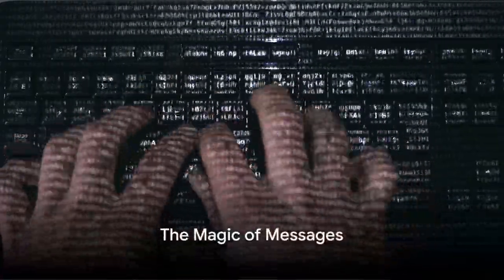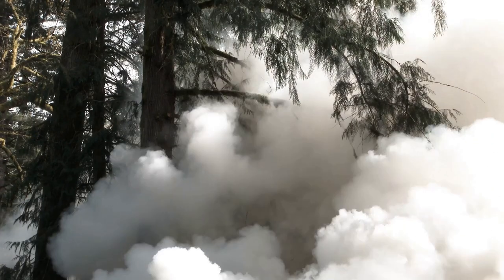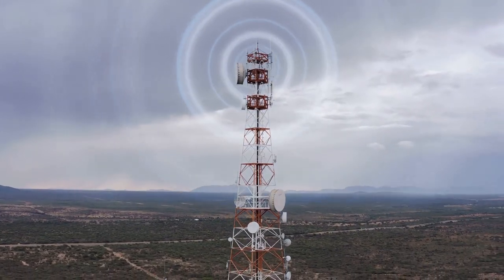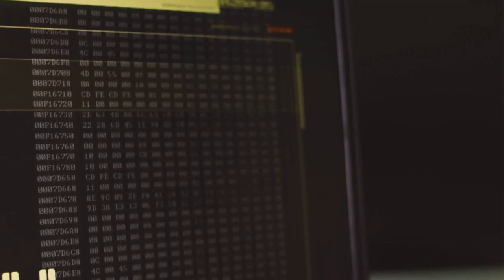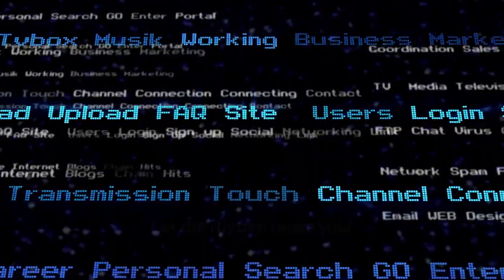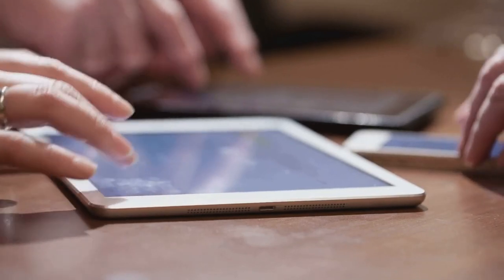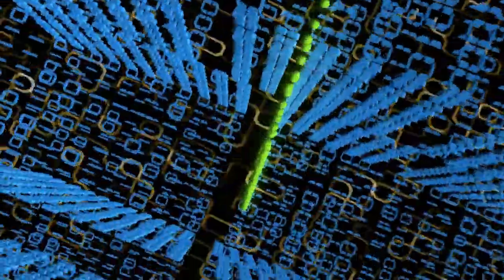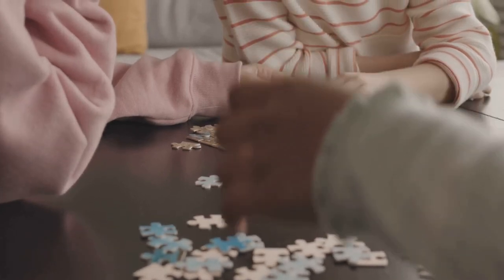How the transmission of information evolve? From Smoke Signals to Fast Wi-Fi!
How the transmission of information evolve? Imagine sending secrets with beeps and bops like a spy! That's how messages used to travel! Now, everything from pictures to music uses super tiny lights like a magical code. Join Learn with Miral as we crack the code, unlock secret messages, and learn how to talk to computers with magic whispers! It's gonna be 100% awesome!

OUTLINE:
00:00:00 The Magic of Messages
00:00:34 Beep Boop Boom! Messages Before Electricity
00:01:36 Tiny Lights, Big Pictures! The Code of 1s and 0s
00:02:36 Music Magic! From Grooves to Patterns
00:03:38 Computer Whispers! Talking to Machines with Code
00:04:18 Outro